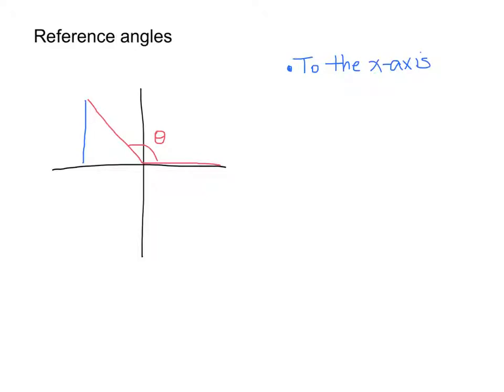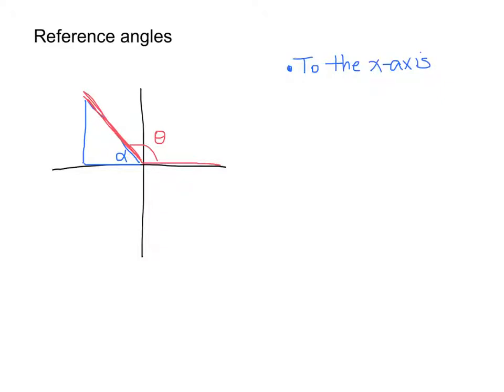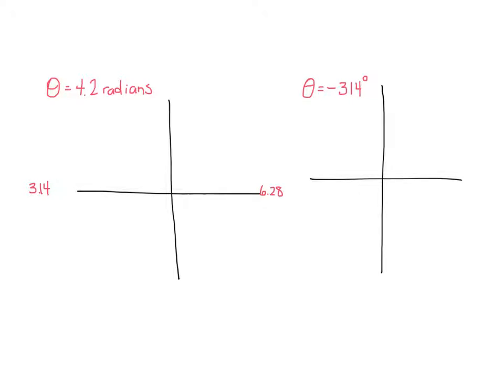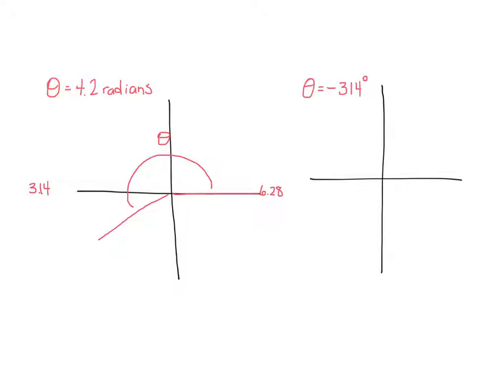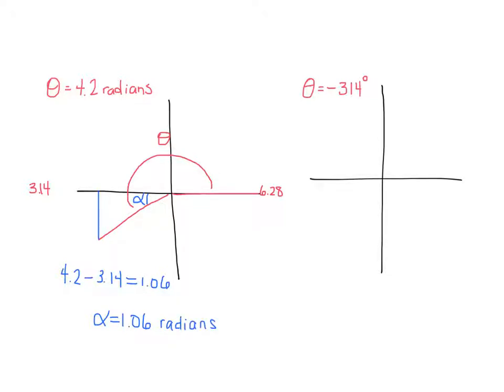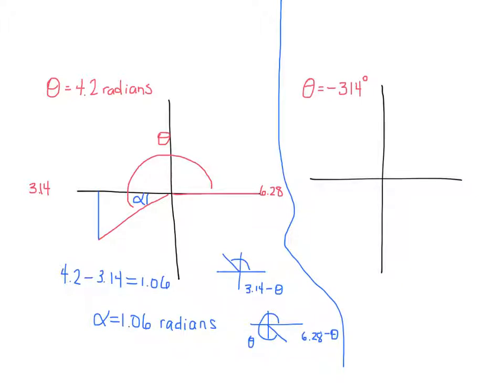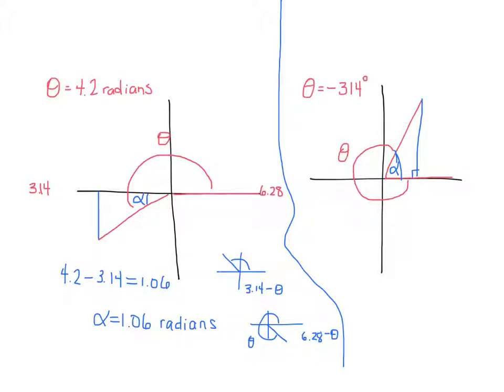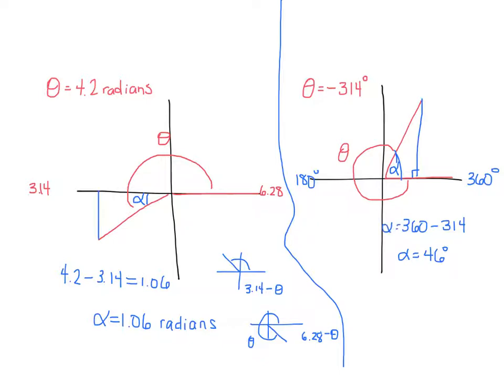Reference Angles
How to find reference angles in degrees and radians